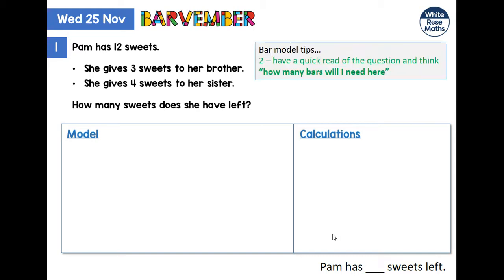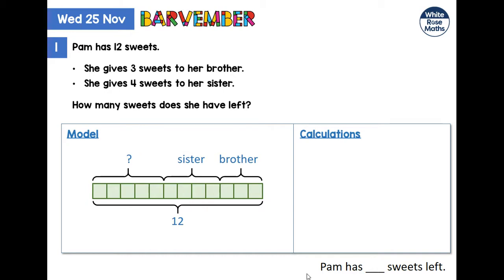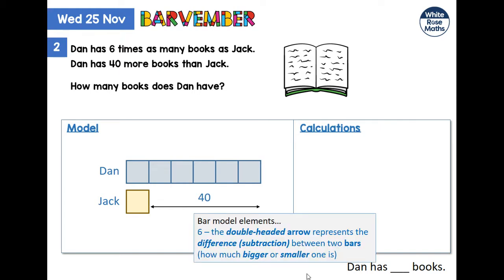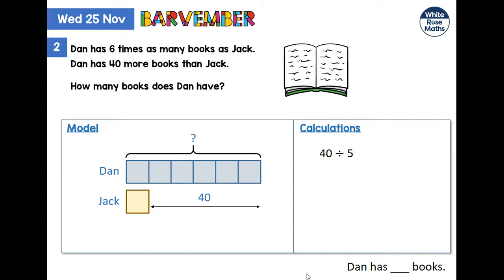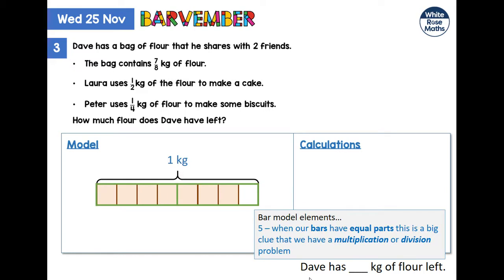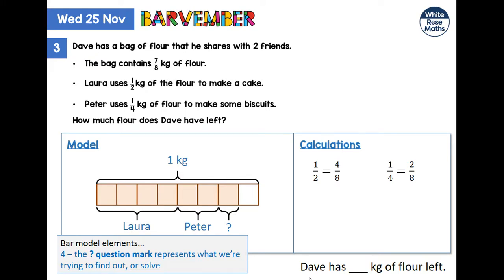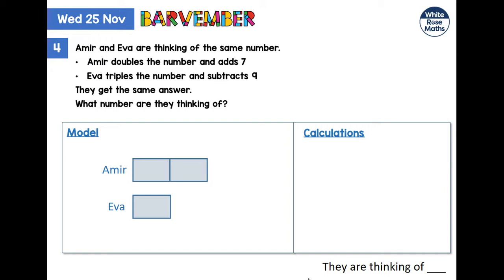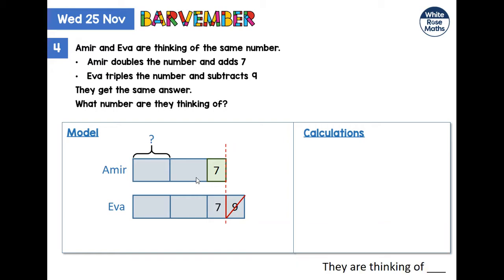Barvember 2020 - Video solutions - Day 18